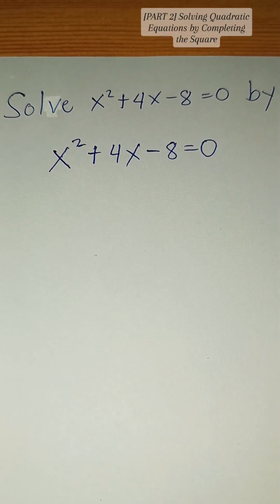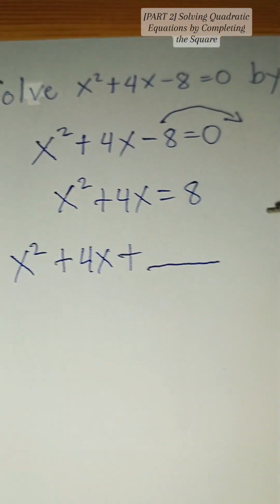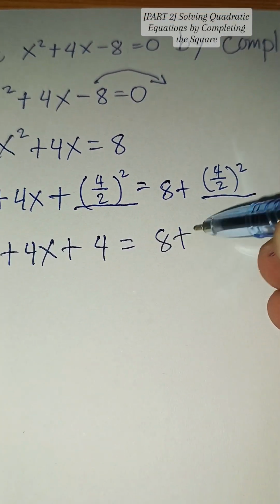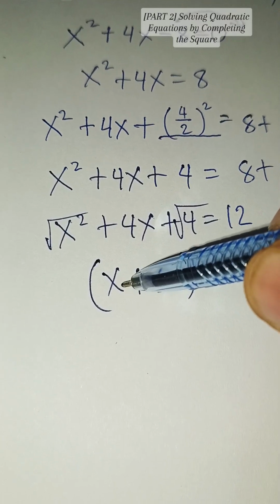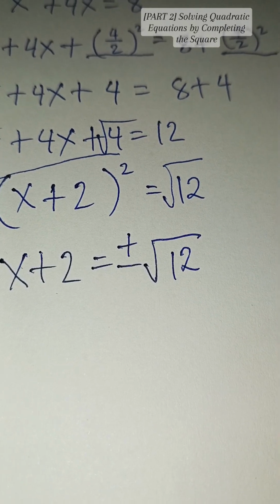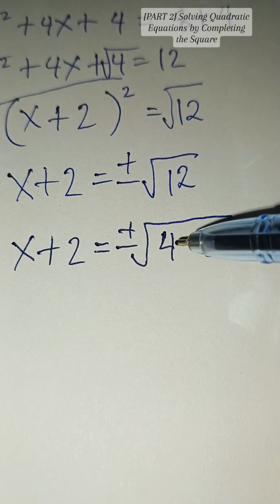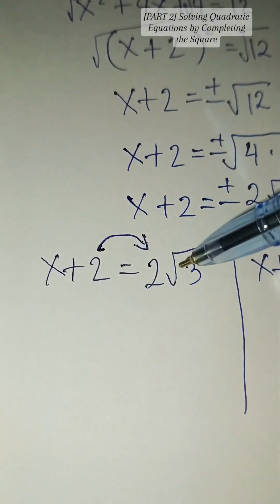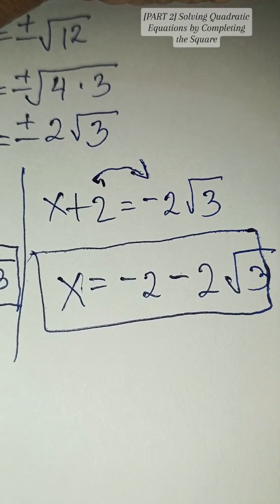[PART 2] Solving Quadratic Equations by Completing the Square (Grade 9 Mathematics)